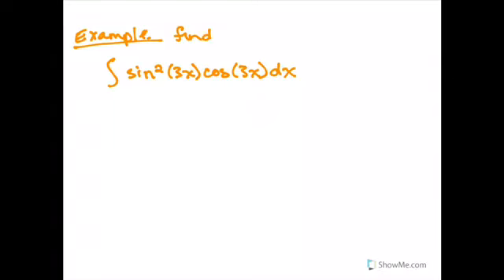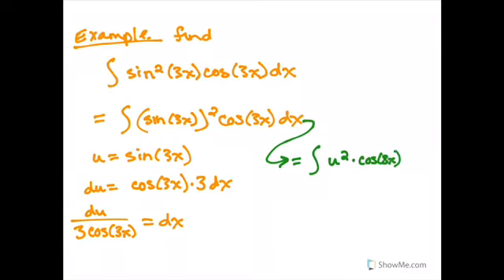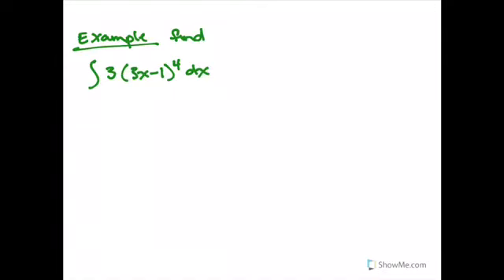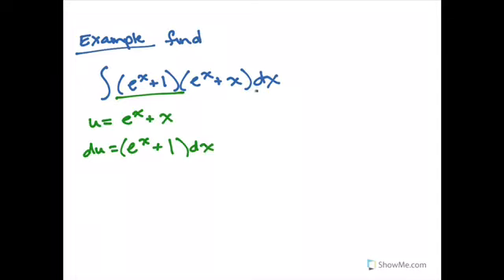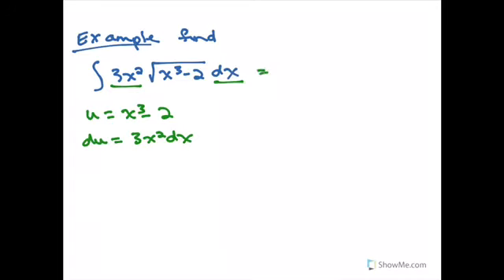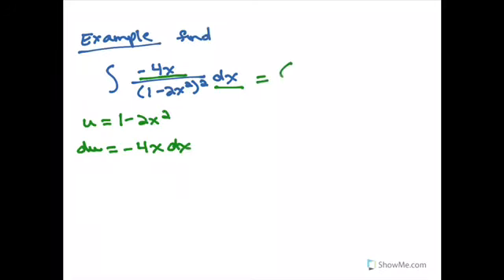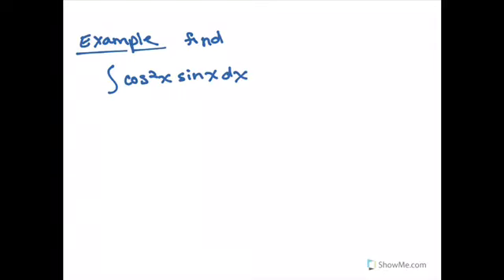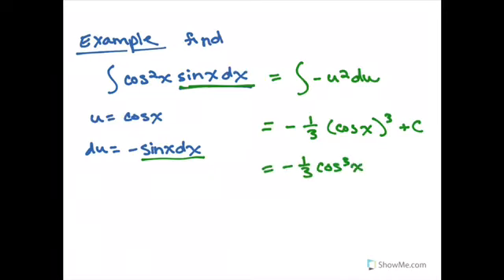U-Substitution Video 2